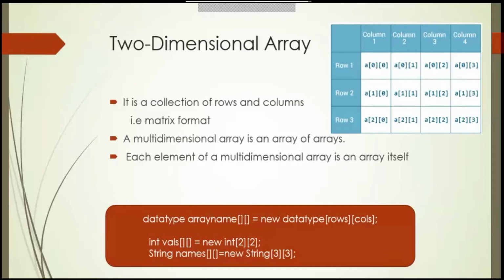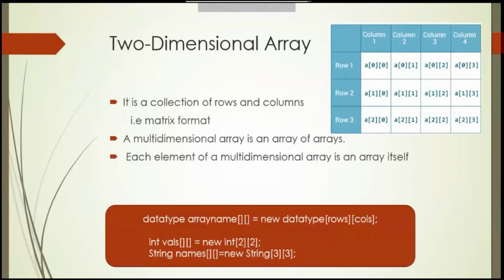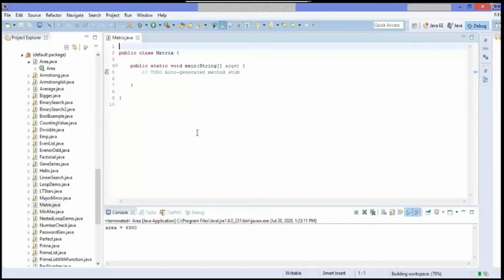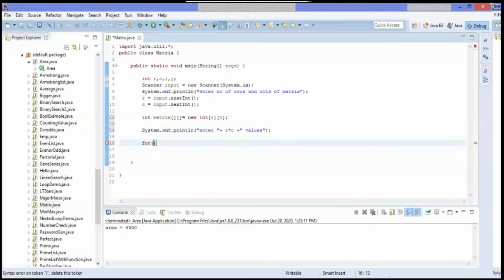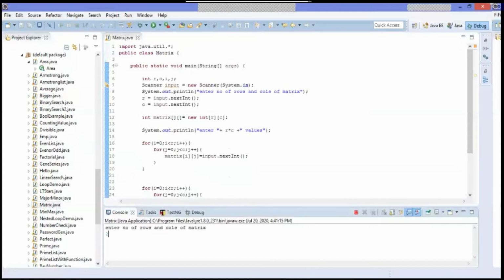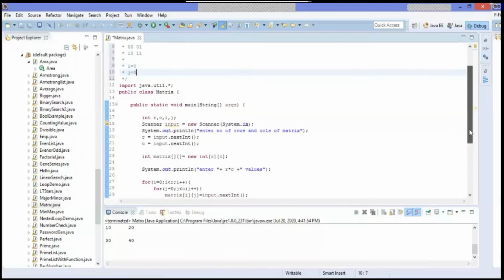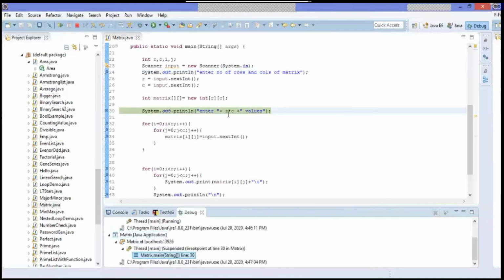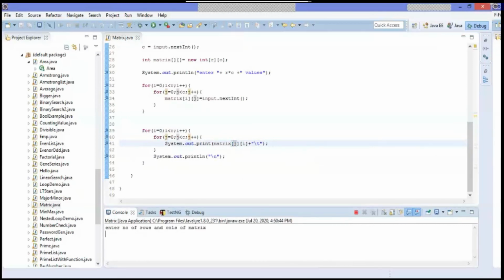Two Dimensional Array in Java | Online Session Video